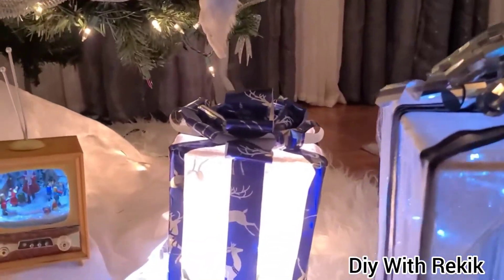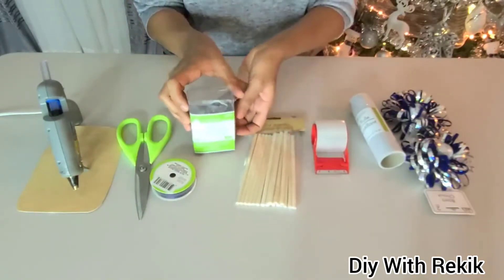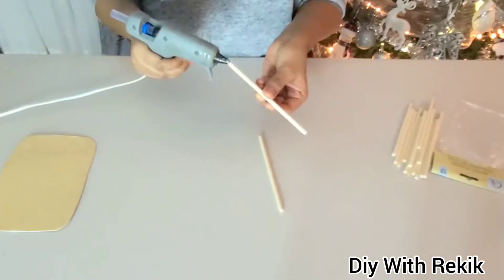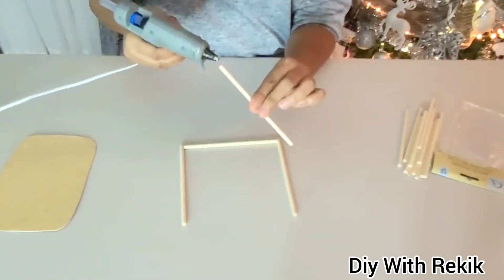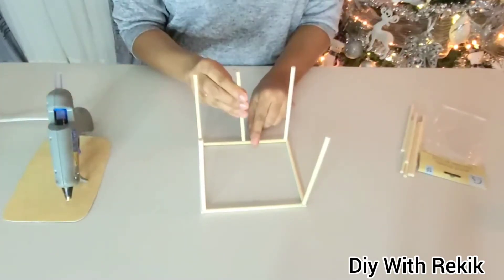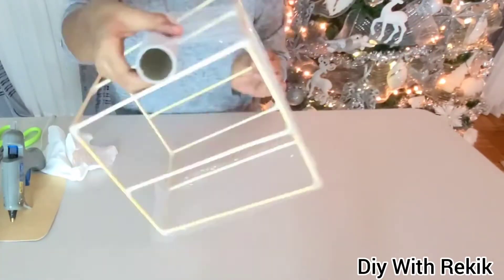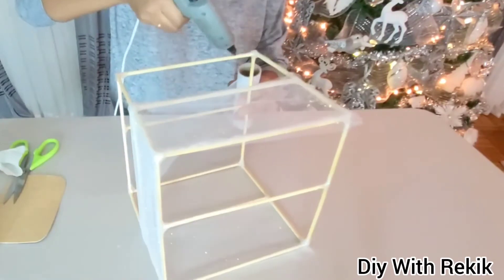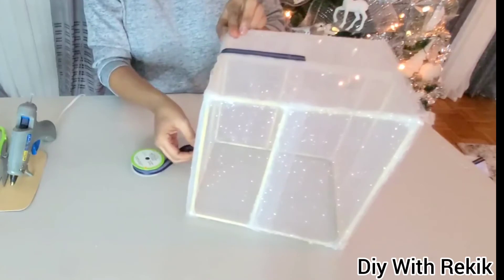ከመብራት የሚሰራ የስጦታ ሳጥን (DIY Lighted gift box) May, 2021